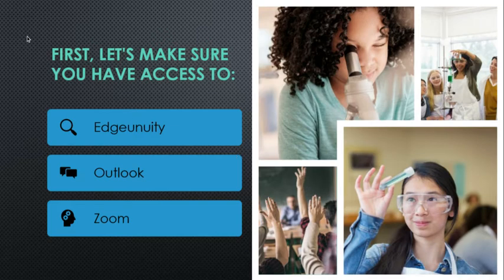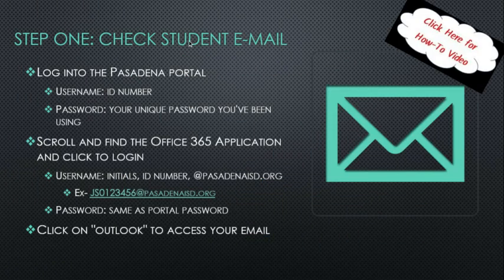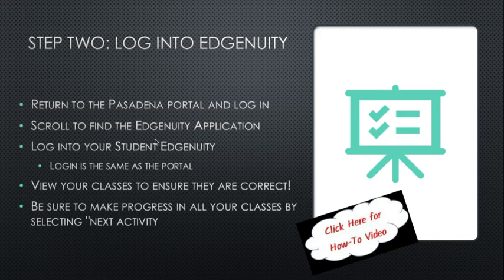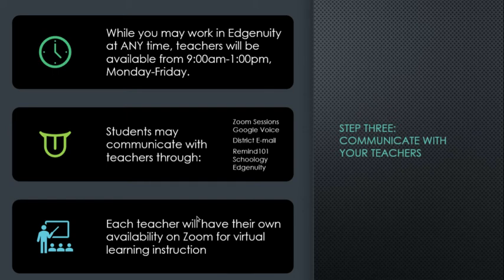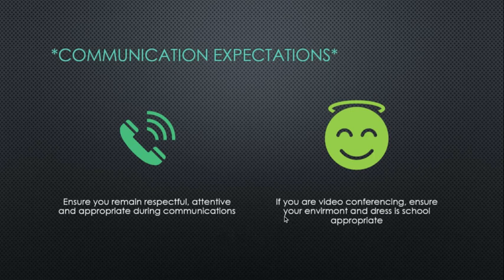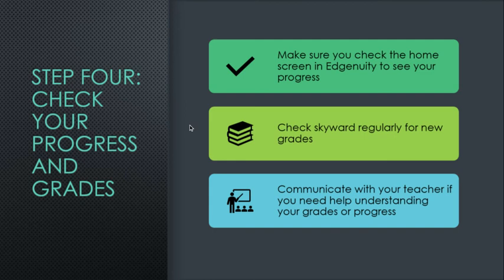How to Virtual/E-Learning Video